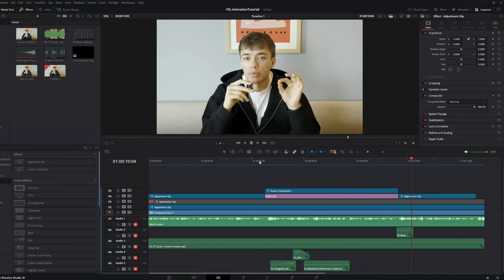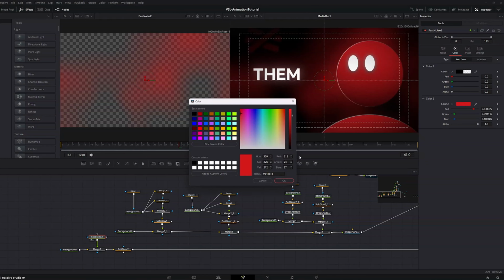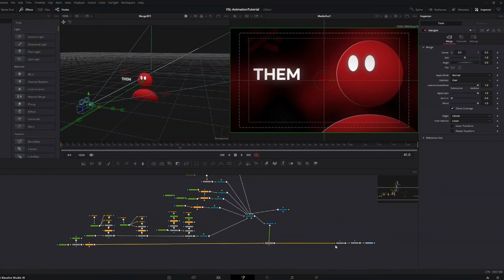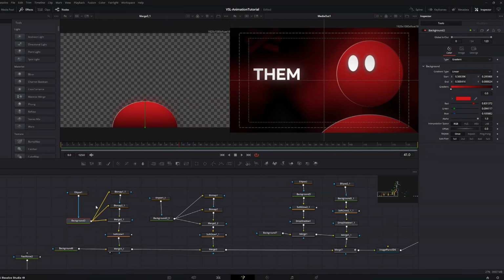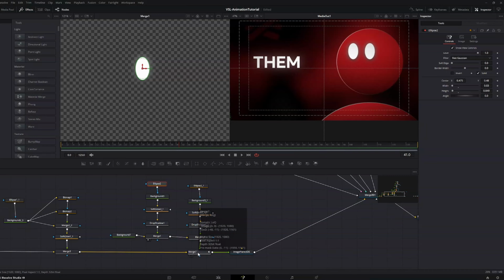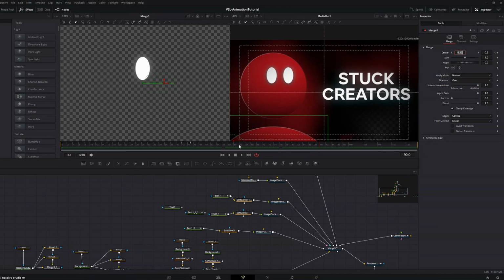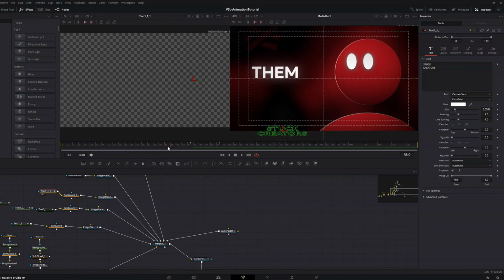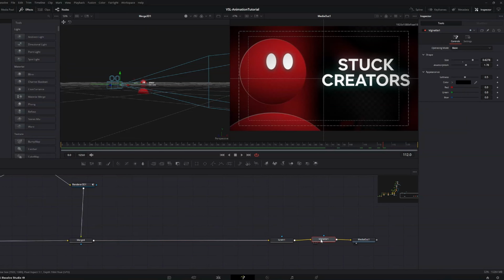How I Made This VSL Animation for Earnit Media